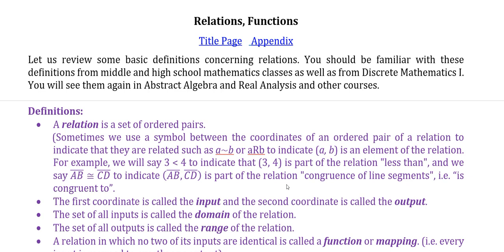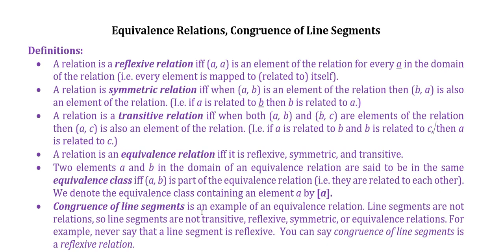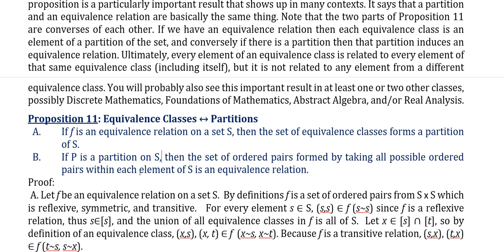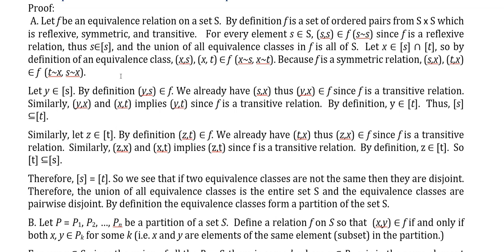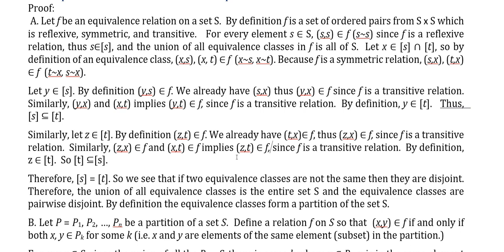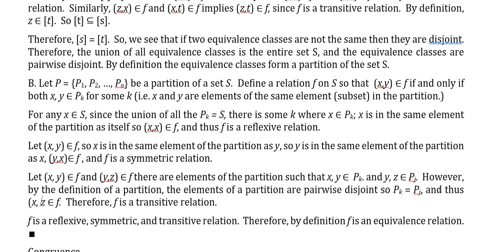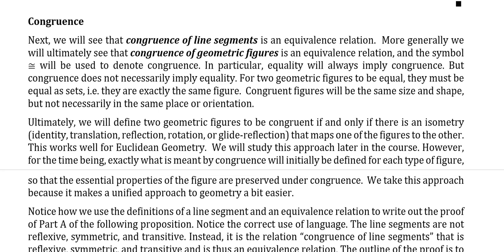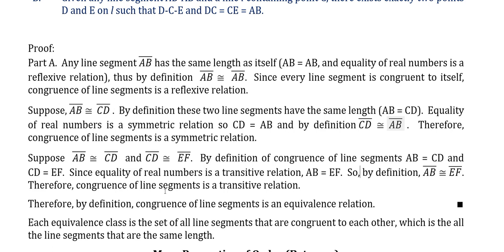Geometry 3.19 Equivalence Relations and Congruence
We define a partition and an equivalence relation and show that they are basically the same concept.